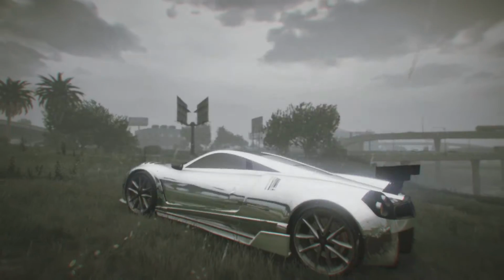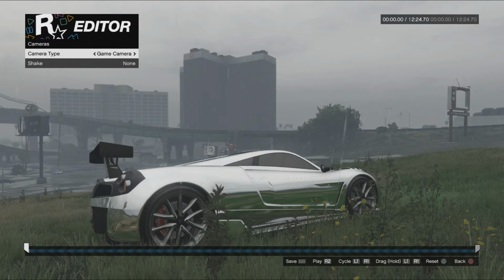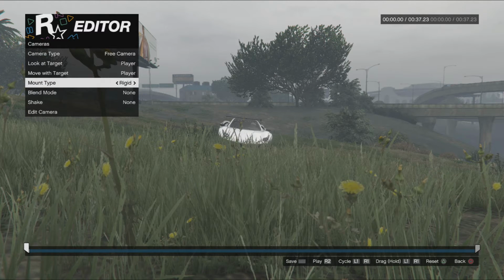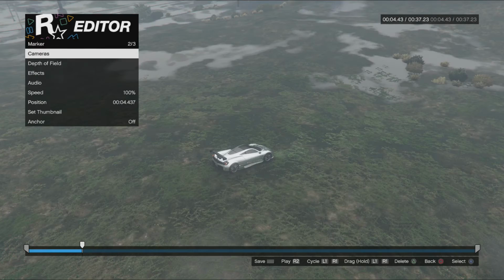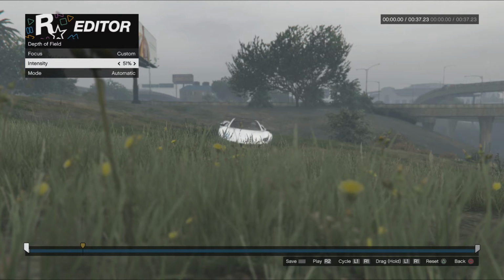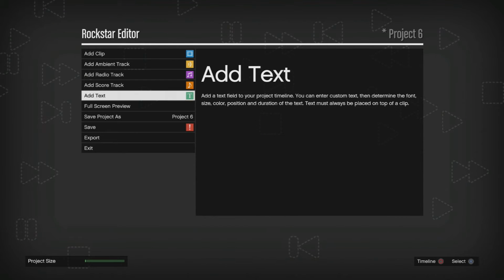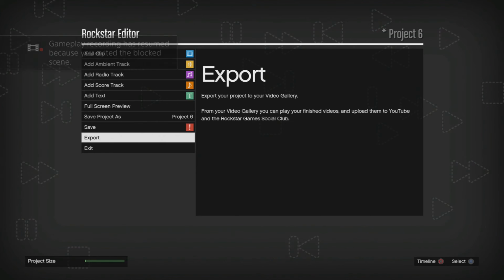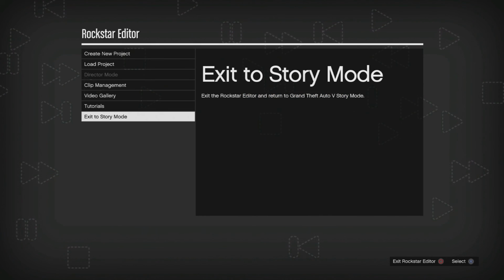Gta 5 Rockstar Editor Tutorial (Gta Online)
This video will show you everything you need to know about the rockstar editor for gta 5 and gta online. In this tutorial I will show you how to easily create awesome videos in the rockstar editor.

 The Rockstar Editor is a feature in Grand Theft Auto V, currently available on PC, Xbox One and PS4. It is a successor to the Replay feature seen previously in Grand Theft Auto IV's PC version. The Rockstar Editor became available to Xbox One and PlayStation 4 players on 15 September 2015, along with the Freemode Events Update.
The Rockstar Editor gives the player the ability to create, edit and share videos of Grand Theft Auto V and Grand Theft Auto Online. There are various editing tools at the player's disposal, including camera filters, custom camera placement, and music to complement the recording.

The player can use the various available recording tools to create their own videos, which can be uploaded to YouTube and the Rockstar Games Social Club.

Gameplay in first-person perspective cannot be edited in the editor.

On August 19th, 2015, Rockstar confirmed the release of the feature on Xbox One and PS4 within the next summer weeks, via the Rockstar Newswire and various Social Media websites.

New Features
For the Xbox One and PS4 release of the feature, new features were introduced, the listed features were also added to the PC version.

Ambient Audio and Sound Effects Library: Add ambient and atmospheric sound design with a library of audio tracks to help bring your scenes to life or add sound effects from a collection of Foley and other SFX.
Snapmatic Integration: Now you can export any still frame at a marker point straight to Snapmatic, giving you ultimate freedom when searching for that perfect camera angle.
Director Mode Updates: An enlarged minimap with location blips to highlight preset locations, the power to freeze chosen time of day settings and the ability to spawn air and water vehicles.
Copy and Paste Marker Properties: Easily copy and paste your audio settings from any marker to another marker in the clip – adding invaluable efficiency to your go-to editing techniques.
New Fonts: You'll now have more style options than ever for your titles and credits -- we're tripling the library of available fonts with new styles.
Director Mode
Main article: Director Mode
Included in the editor is a Director Mode which allows the player to play as any one of 276 character models in a Free Mode map that can have many settings customised. These character models vary in their capabilities, with some being unable to enter vehicles or use weapons.